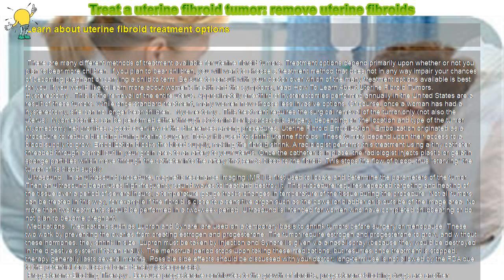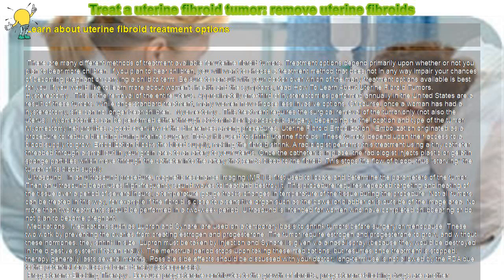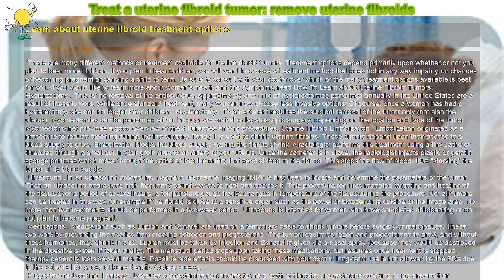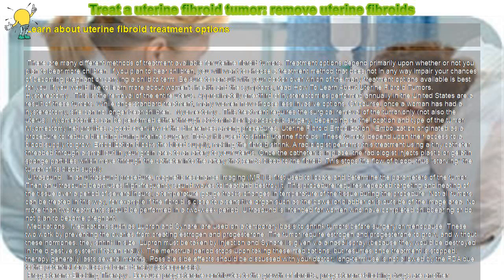How to : Treat a uterine fibroid tumor: remove uterine fibroids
Learn about uterine fibroid treatment options

 There are many different methods of treatment available for uterine fibroid tumors. Treatment options depend primarily upon whether or not you plan to bear more children. If you plan to bear children, you will want to choose a treatment method that does not in any way impair your chances of becoming pregnant or carrying a child to term. Be sure to consult with your doctor over which of the many treatment options available is best for you. If you would like to learn more about women's health and the symptoms, read How To Learn About Uterine Fibroid Tumors. Hysterectomy . This is the removal of the entire uterus. Approximately one-third of hysterectomies performed annually in the United States are a result of these tumors. While once standard treatment, many women now choose less invasive options. Of course, once a woman has had a hysterectomy, she can no longer bear children. Myomectomy . This treatment requires the surgical removal of the tumor only (not also the uterus). Myomectomies can be performed either through abdominal or laparoscopic surgery, depending on the location and type of the tumor. Myomectomy.net provides a good overview of the differences among procedures. Uterine Fibroid Embolization . Embolization originated as a procedure to reduce bleeding during uterine surgery. Today it is used to shrink uterine fibroids. These tumors depend upon their access to a blood supply to grow. Embolization blocks the blood supply, making the fibroid shrink. A radiologist performs this treatment using a tiny catheter threaded through a small cut in your groin area to an artery to your uterus. Once the catheter is in place, the radiologist injects plastic or gelatin sponge particles which move through the catheter into the artery that sends blood to the fibroid. This stops the flow of blood, thus "starving" the tumor of its blood supply.

 Ultrasound . In an ultrasound procedure, magnetic resonance imaging (MRI) is first used to locate and determine the parameters of the tumor. Then an ultrasound beam uses high-frequency sound waves to heat and destroy it. This procedure requires repeated targeting and heating of the tissue over a period of several hours; a temperature gauge tracks changes in temperature of the tissue during the procedure. Not all tumors can be treated in this way, for example if the fibroid is close to a sensitive organ such as the bowel or bladder or is outside of the image area. No more than two treatments should be performed in a two-week period. Ultrasound is intended for women who have completed childbearing or do not plan to become pregnant.

 Medications . Medications such as Lupron and Synarel are used on a temporary basis to shrink tumors before surgery or menopause. These two work by preventing the ovaries from creating estrogen and progesterone. The tumor require estrogen and progesterone to grow, and without these hormones, they shrink in size. Lupron must be taken by injection and Synarel is given via a nasal spray (because they would be destroyed in the digestive system if taken orally). The menstrual period stops upon taking these medications, but resumes once treatment is stopped; therapy generally lasts several months. Possible side effects should be discussed with your doctor; long-term use is not allowed by the FDA due to the potential for a loss of bone density (osteoporosis).

 Progesterone-Blocking Therapy . Because progesterone contributes to the growth of fibroids, progesterone-blocking drugs are another alternative. These drugs stop heavy bleeding and shrink fibroids in most women. However, they may cause endometrial hyperplasia (overgrowth of the endometrium, the mucous membrane lining of the uterus) which may lead to pre-cancer of the uterine lining.

 Pirfenidone . This is a new drug currently under investigation that may add to the range of treatment possibilities available. Endometrial Ablation . This treatment uses either electrical energy or hot water (hydrothermal ablation) to destroy lining cells. Because the lining of the uterus is damaged and/or destroyed, women who want to have children should consider other options. Alternative Treatments . Books such as Natural Treatments of Fibroid Tumors and Endometriosis by Susan M. Lark, Healing Fibroids: A Doctor's Guide to a Natural Cure by Allan Warshowsky, and Fibroid Tumors Healed Naturally: A Personal Journey Shared With Specific How-To's by Faye Hardaway are good starting points in your research on alternative treatments.

 The variety of treatment options can be overwhelming; consult with your doctor over which procedure is best for you. And remember that if your doctor does not perform one of these procedures, consider getting a second opinion from a doctor who does.